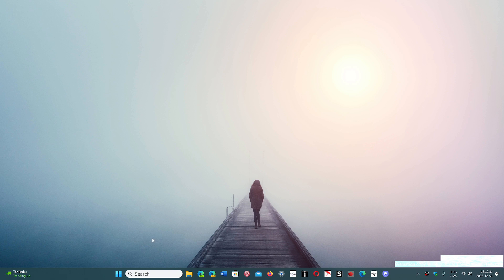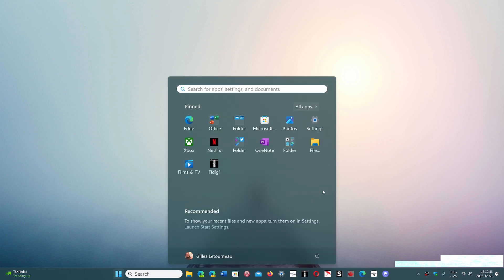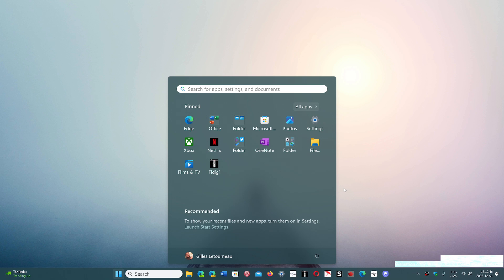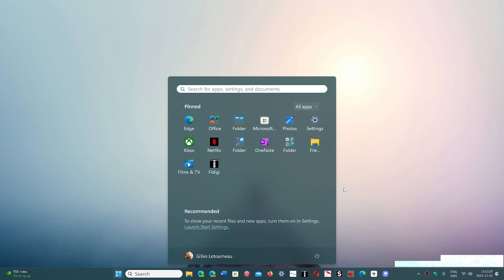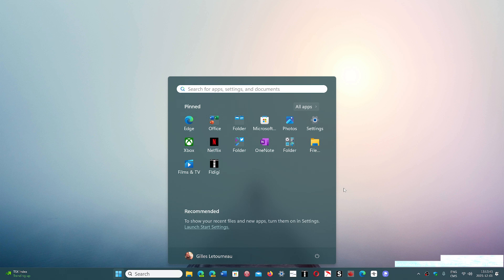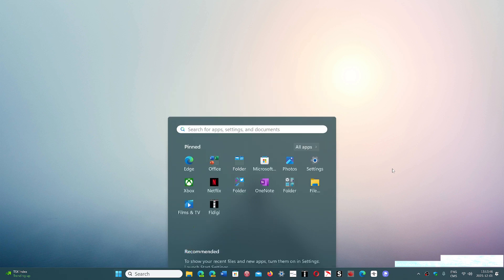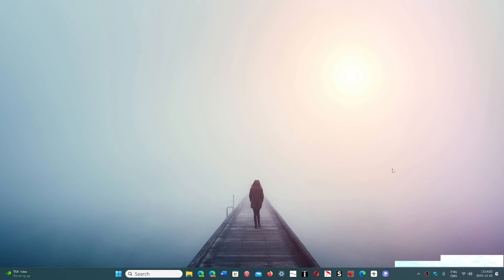BEWARE Windows 11 23H2 on hold du to Copilot bug DO NOT FORCE UPDATE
Microsoft is testing everyone's patience lately